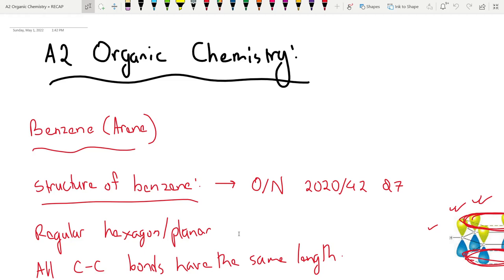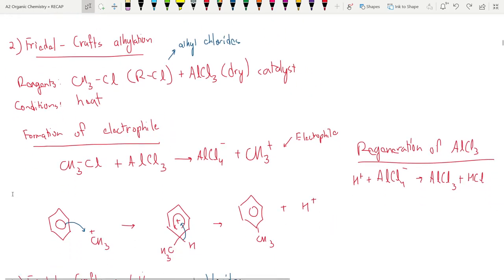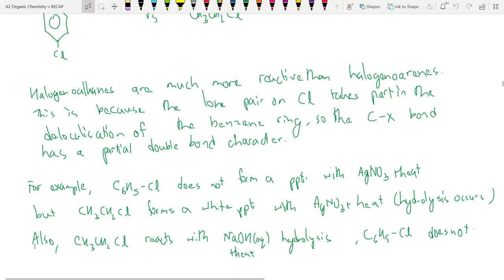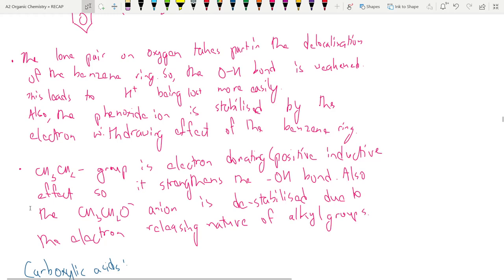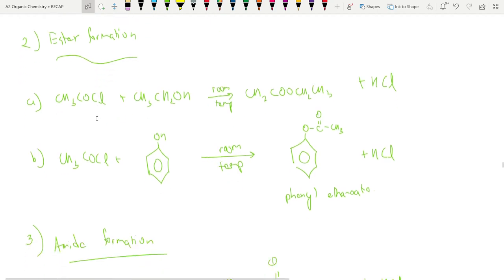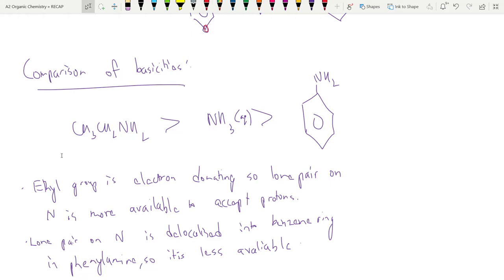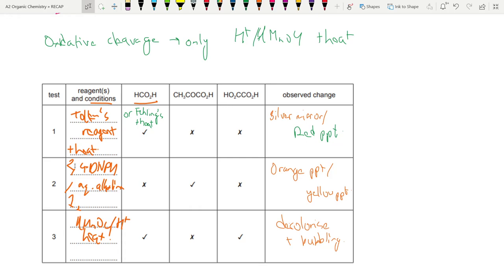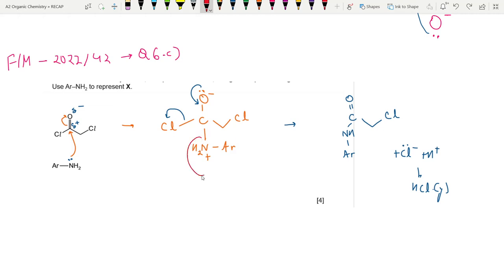A Level Organic Chemistry - Part 2 - Advanced Level